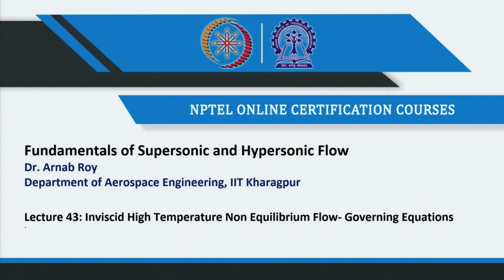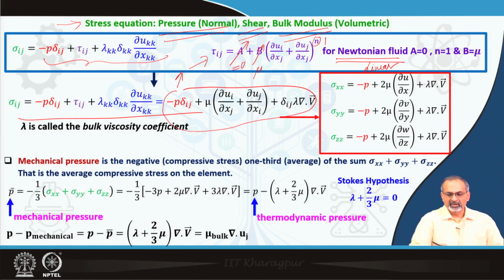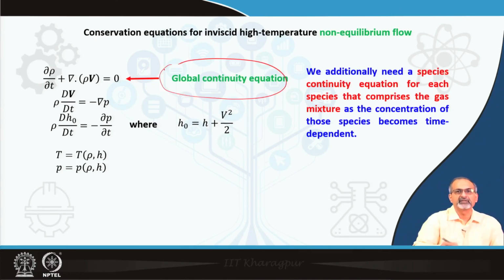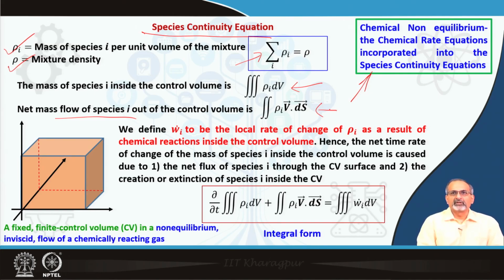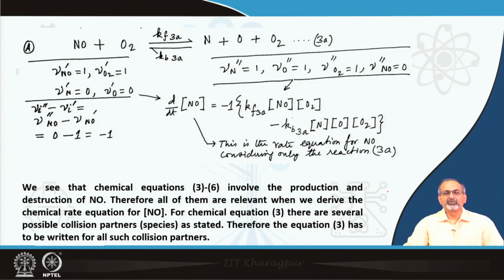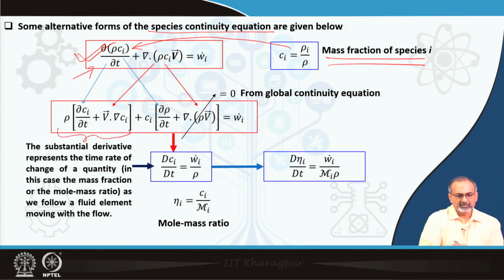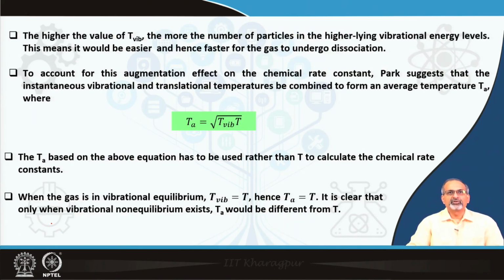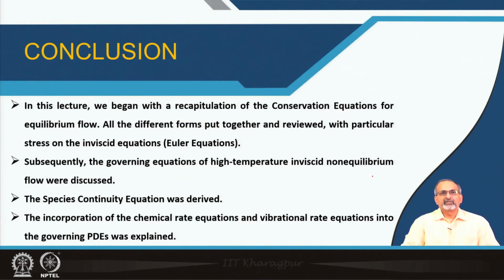Lec43: Inviscid High Temperature Non Equilibrium Flow - Governing Equations